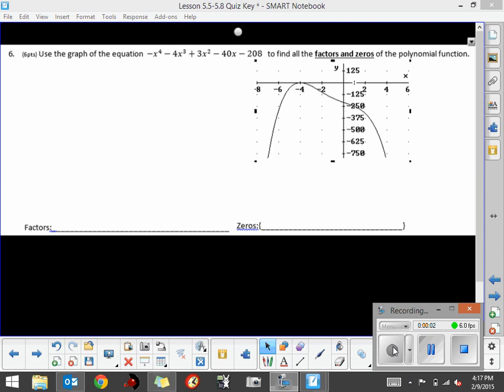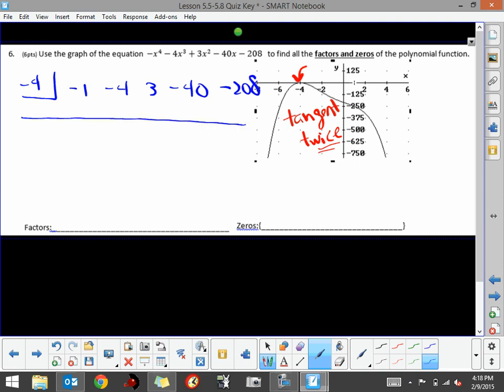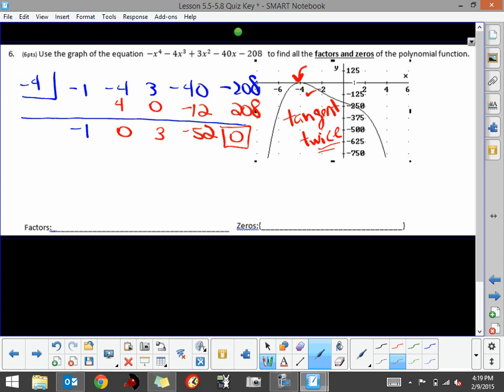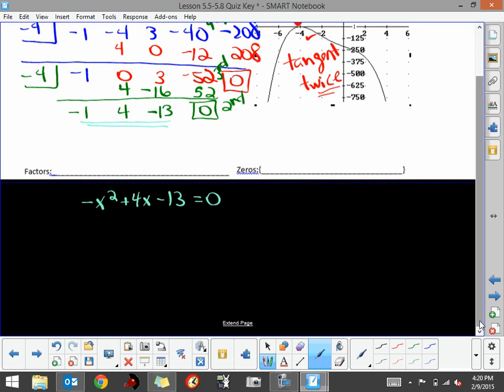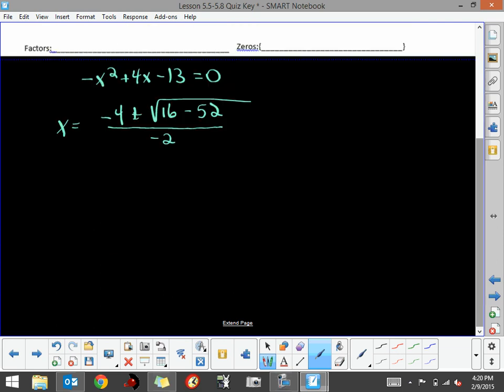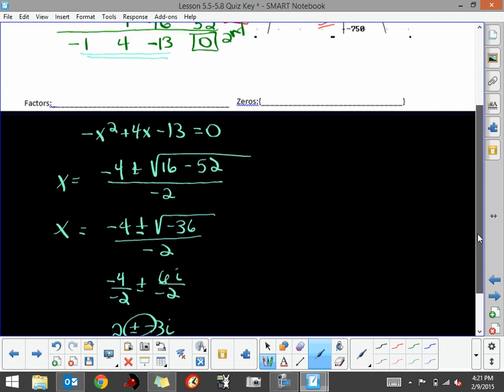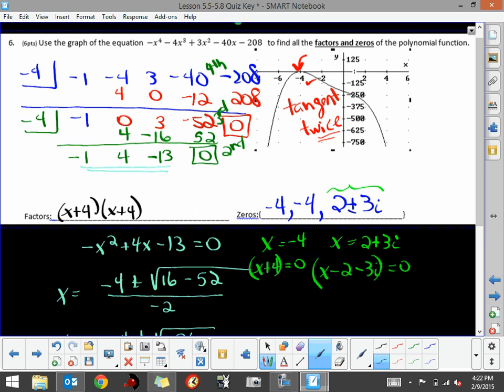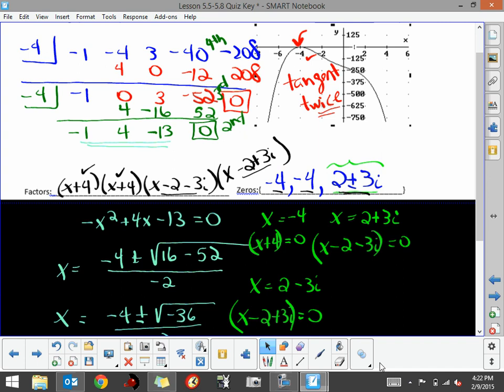Q6 Lesson 5 5 5 8 Quiz